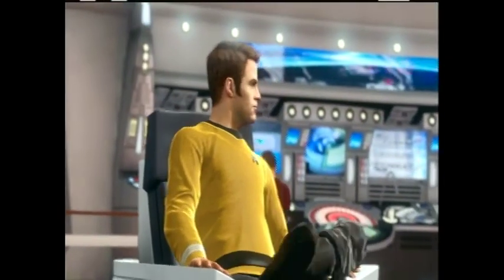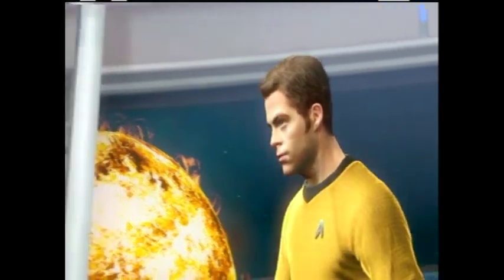Star Trek The Game PS3 Walkthrough/Commentary Part 1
This is a walkthrough of Star Trek The Game, for Playstation 3.  This game is an offline campaign, single player, with Spock selected as the active player.